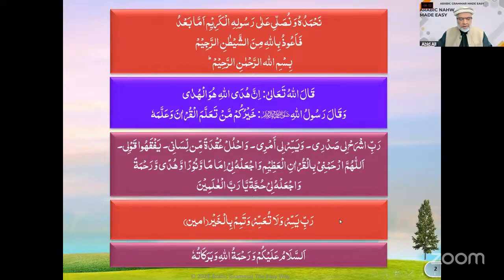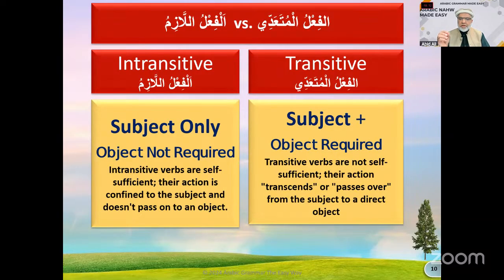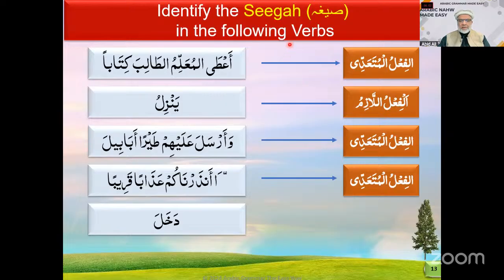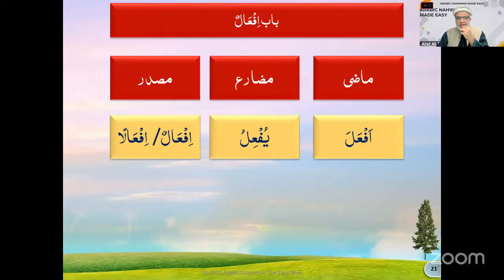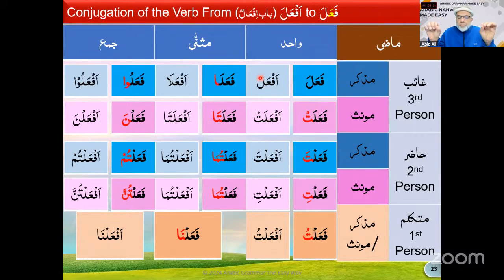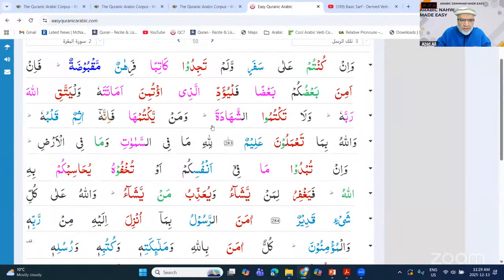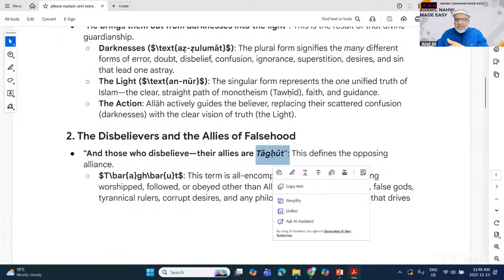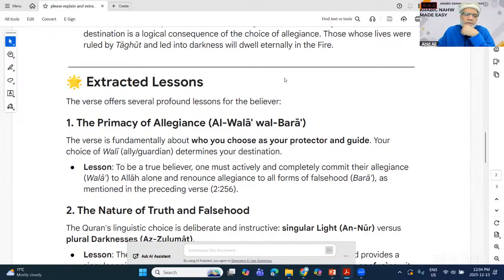5 Simple Tricks to Master Baab Tafeel in Arabic Without Frustration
In this video, "5 Simple Tricks to Master Baab Tafeel in Arabic Without Frustration" learn Arabic Baab al-Tafeel in no time! In this video, we'll explore the secret to mastering the Arabic Baab al-Tafeel in just minutes. Discover how to enhance your Arabic language skills and unlock the key to comprehending complex sentences and phrases. Whether you're a beginner or advanced learner, this video is designed to help you grasp the concept of Baab al-Tafeel and take your Arabic language proficiency to the next level. Get ready to learn Arabic Baab al-Tafeel in minutes and improve your communication skills! Welcome to our comprehensive tutorial on mastering Arabic verbs, specifically the Baab al-Tafeel (باب إفعال)! In this video, we delve deep into the intricacies of this Thulathi Mazeed Feeh (trilateral with added letters) verb form.

 Understanding Arabic Verb Forms
     The video begins by explaining different verb forms: Mai, Mazari, Amar, Isimol file, and Maful.
     It uses the verb "nasara" as an example to illustrate these forms.
 The Concept of Maṣdar
     The video explains that Maṣdar is the name of the verb.
     It highlights that for the first six families of verbs, there isn't a set pattern for Maṣdar, and one must rely on a dictionary.
 Focus on Eight Verb Patterns
     The video transitions to discussing eight specific verb patterns where the name of the pattern is the name of the Maṣdar.
     It mentions that these eight patterns will be covered in the sessions, including Ifal.
 In-depth Look at Bab Ifal
     The lesson focuses on Bab Ifal, explaining its structure and how it adds letters to the root letters.
     Examples of words based on the Ifal pattern are provided.
 Applying the Fala Pattern to Bab Ifal
     The video demonstrates how the Fala pattern is adapted for Bab Ifal.
     It shows how to substitute root letters into the pattern to create different verb forms.
 Practice and Application
     The instructor leads the class through exercises, applying the Ifal pattern to different root letters.
     The lesson covers Madi and Mudari patterns, emphasizing that the core structure remains consistent.
 Worksheet and Review
     The video references a worksheet designed to help learners practice identifying different verb forms.
     The lesson concludes by reviewing verses from the Quran, identifying and analyzing the verb forms used.
Don’t forget to pause, practice, and repeat to reinforce your learning!

0:00 Start
00:50 Focuses on Maṣdar: Explains what Maṣdar (verbal noun) is in Arabic grammar
04:26 Differentiates between the six Mujarrad families and the eight Babs
07:51 In-depth on Bab If'āl: The If'āl verb pattern, detailing its Madi, Muḍāri, and Maṣdar forms
13:40 Practical Application: Shows how to apply the If'āl pattern to create various Arabic words
15:40 Includes Exercises: Features practice exercises to reinforce understanding of the If'āl pattern
25:25 Quranic Examples: Surah Araf - Story of Adam

💡 Ready to Learn?

Arabic verb conjugation present tense,easy arabic lessons,action words in arabic,arabic tense,simple present tense in arabic,verbs of arabic,online quran classes for adults,online quran classes,learn quran online free,best online quran classes,arabic grammar verb forms,@SabirShakirPKSabirShakir